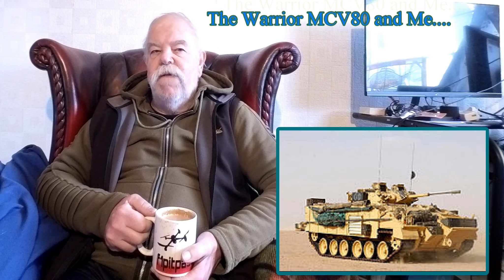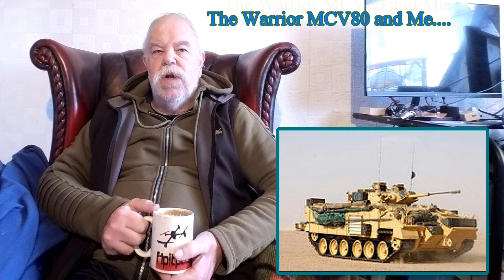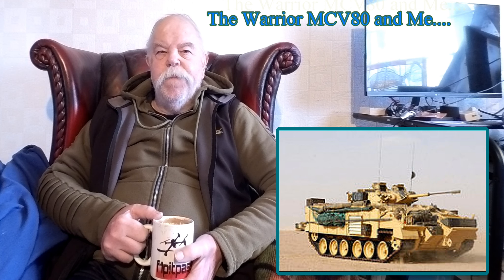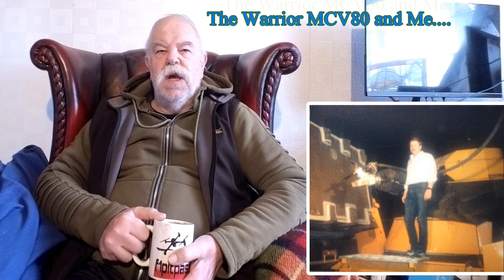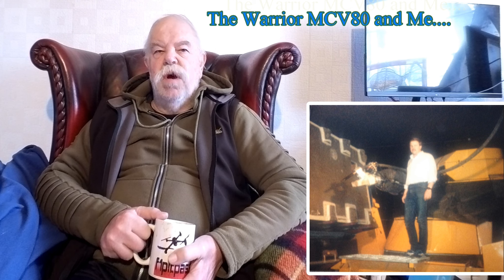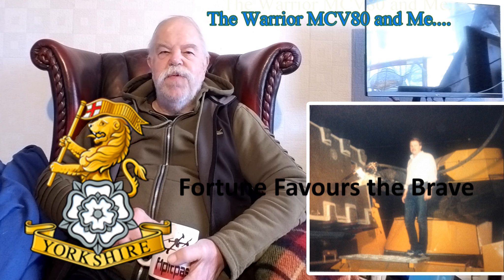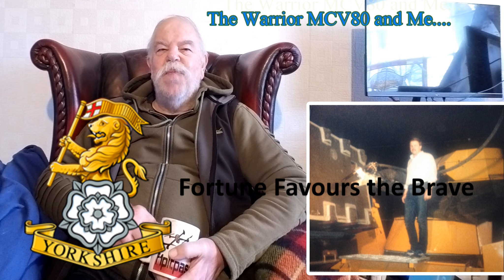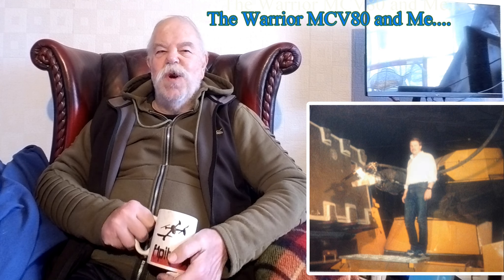The Warrior MCV80 and Me